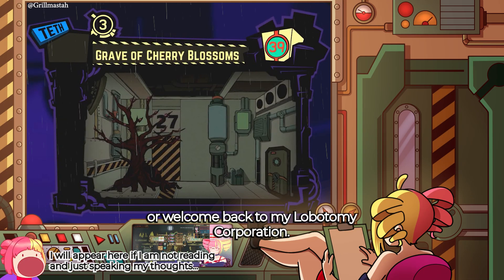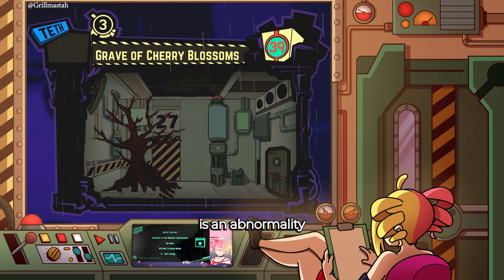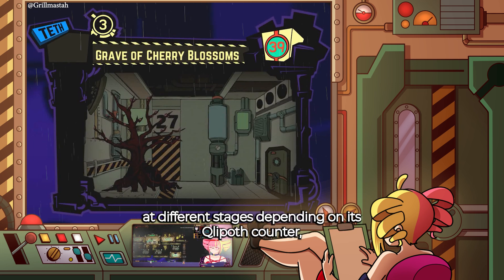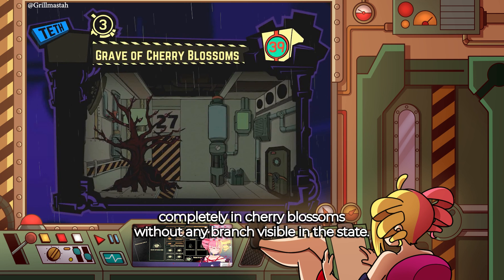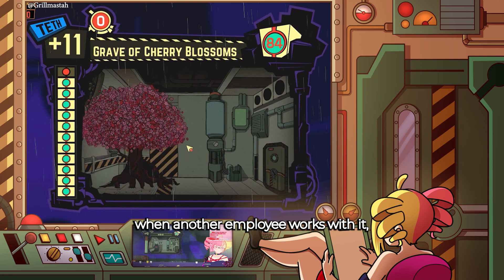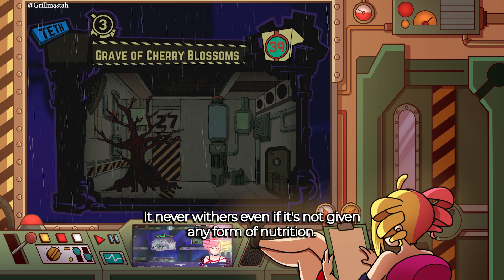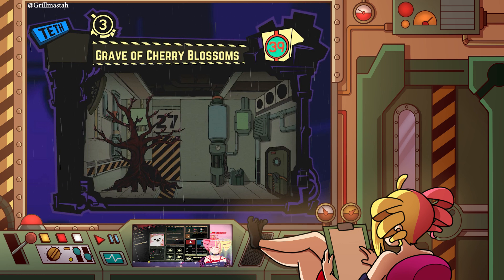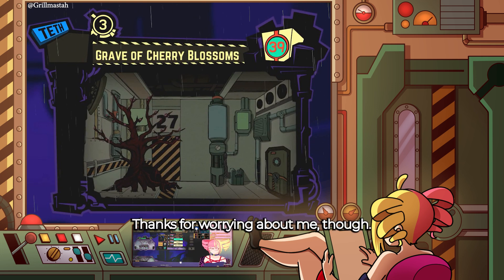Reading Lobotomy Corp Abnormalities Sleepytime Ritual - Grave of Cherry Blossoms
Dive into the surreal world of Lobotomy Corporation as we read through its fascinating Abnormalities to help you unwind and fall asleep in 2024. This immersive experience combines the eerie charm of the game with calming narration, perfect for fans of horror and gaming lore. Let the haunting tales of each Abnormality guide you into a peaceful slumber, as we explore their unique characteristics and backstories. Whether you're a long-time player or new to the universe, this video is designed to soothe your mind and ease you into sleep. Join us on this nocturnal journey and discover the dreamlike narratives of Lobotomy Corporation.

00:00 - Intro
00:47 - Reading
10:47 - First Experience

✔✔✔✔✔✔✔Show support✔✔✔✔✔✔✔

(*￣3￣)╭If you want some prints made by me and my artist friends

I always stream at Twitch and make videos here in YouTube!

(づ￣ 3￣)づI can also be commissioned to draw and create stream overlays for cheaps... and I can be your VTuber mama; feel free to check out my Carrd